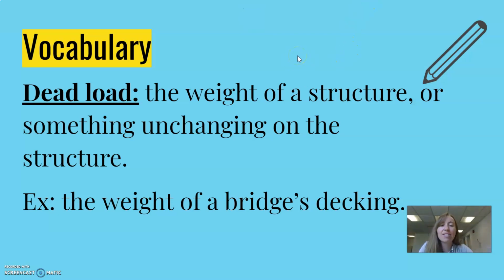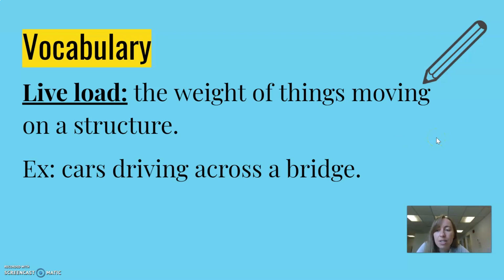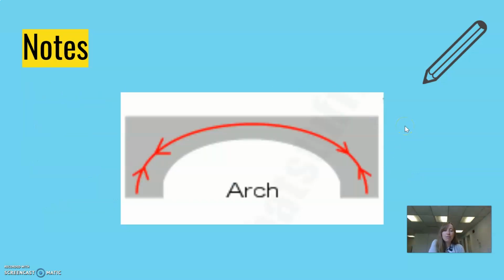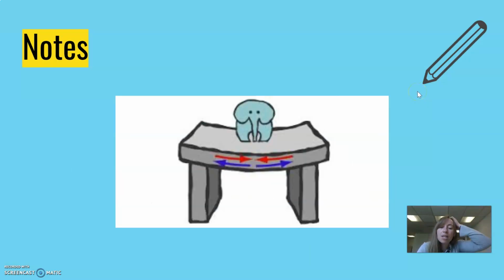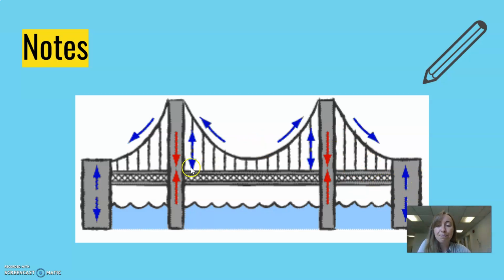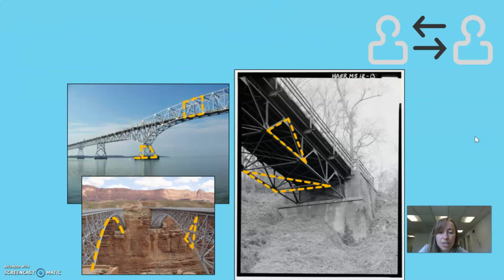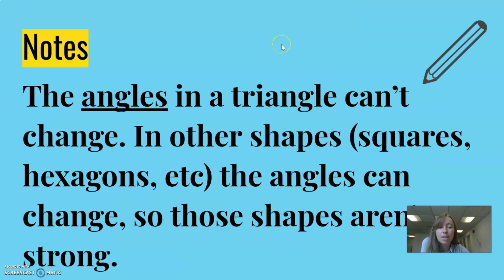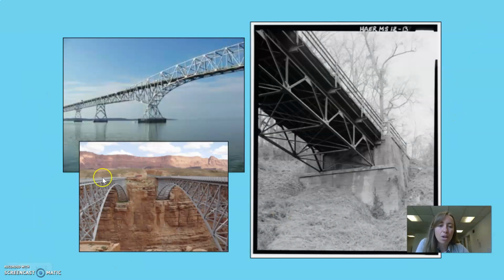Thu 5/20 Async: Forces on Bridges